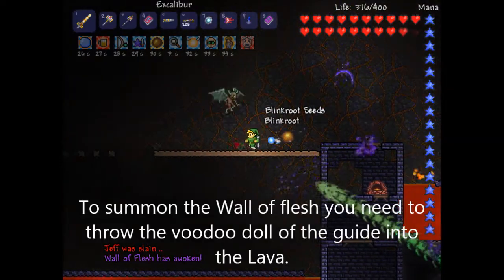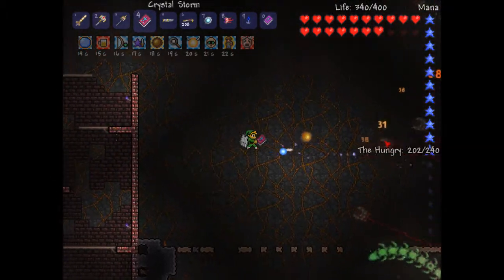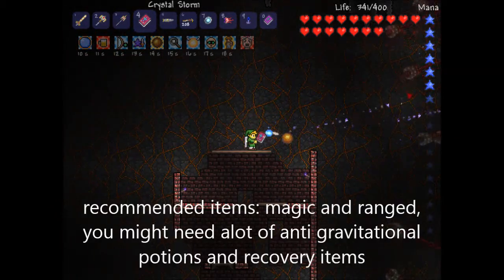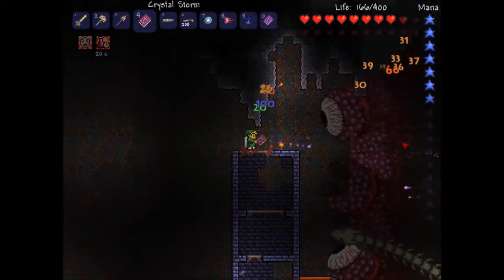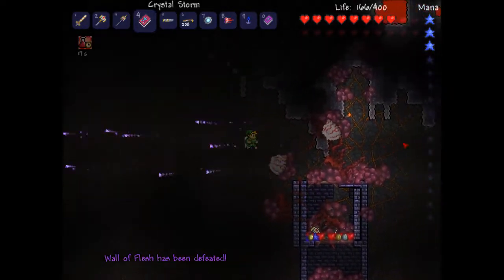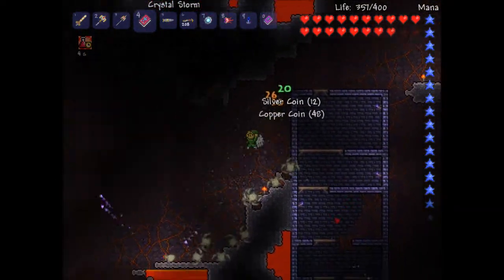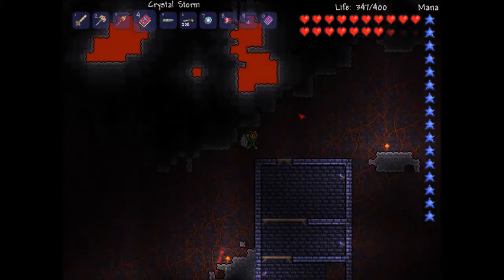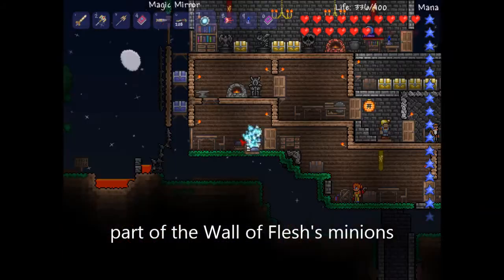Wall of flesh boss fight - Terraria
The Wall of flesh or the third boss of Terraria. You could call this the last boss. It has 8000 Health and the recommended armour for this boss would be molten armour or demonic armour depending on which is better for you. Using magic and range items are recommended as in close combat you tend to lose more health then fall in lava. Having anti-gravitational potions as well as potions will benefit you alot. Beating this boss unlocks hard mode in which there are 3 more bosses but even with the best armour and weapon of the game they are almost impossible to kill with out help. Before fighting this boss build a path in which the lava are blocked out so that you don't fall into the lava and instantly get killed. Fighting this boss you can not teleport home as you will die instantly.